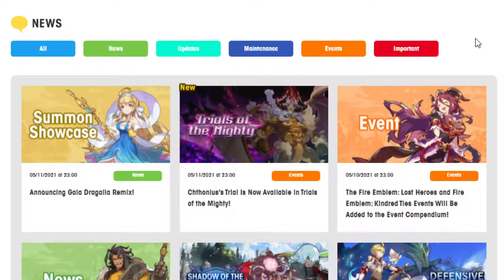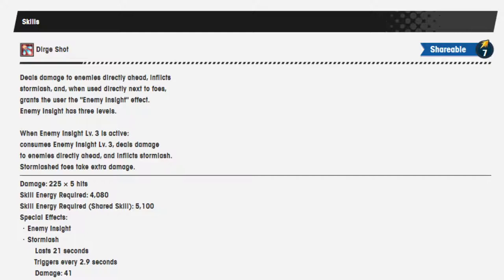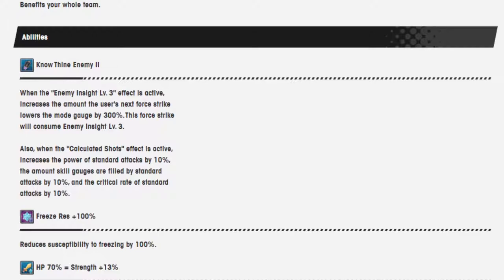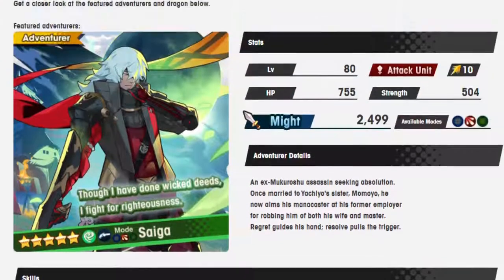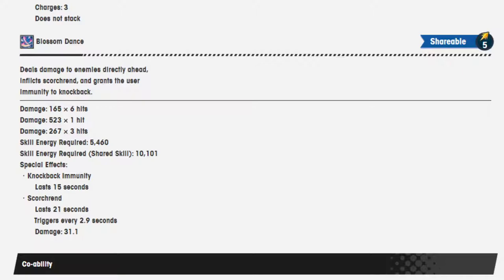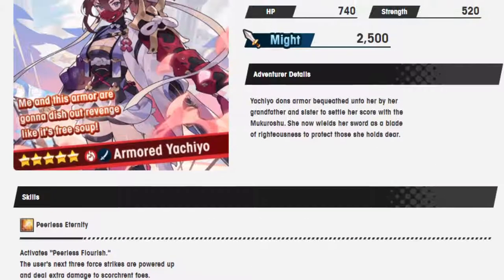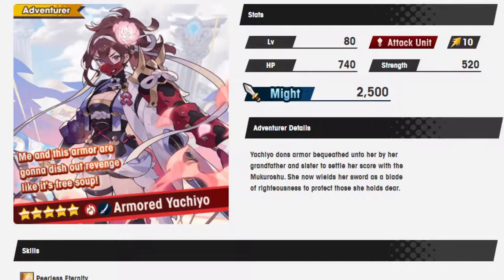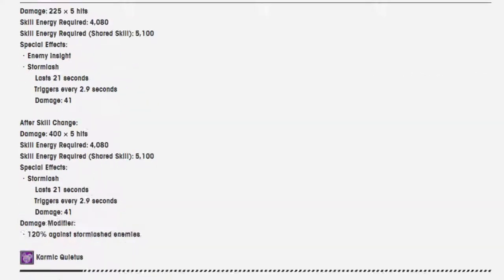Taking a look at Saiga and Armored Yachiyo! Dragalia lost!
Words